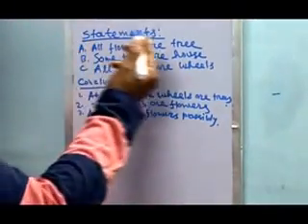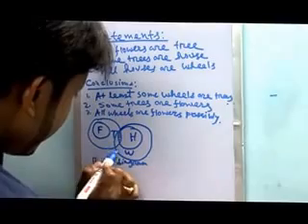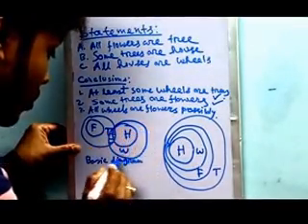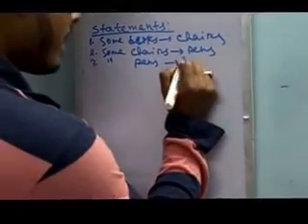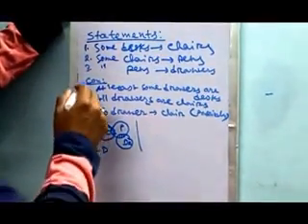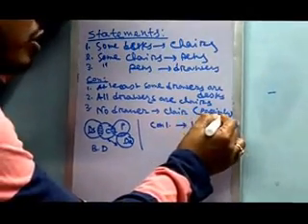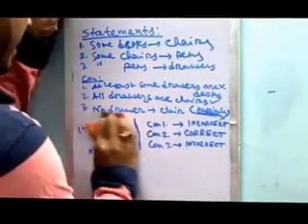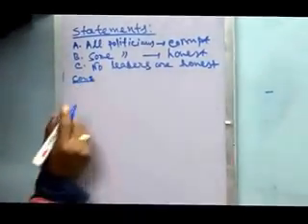Syllogism Tricks With Venn Diagram(Video) For Banking PO by Puzzle Duniya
- This video illustrates the possible solutions to a logical syllogism with Venn diagram.

There are two type of Venn diagrams drawn - basic diagram (B.D) and modified diagram (M.D), which are drawn from the relational statements and conclusions respectively.